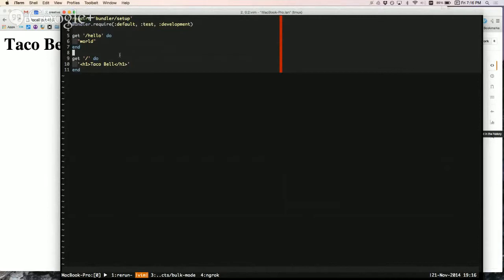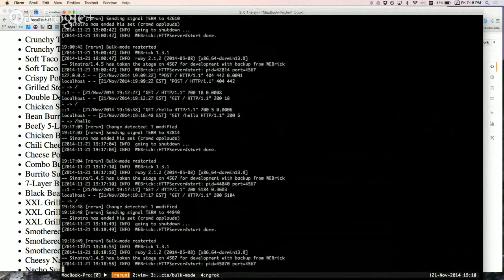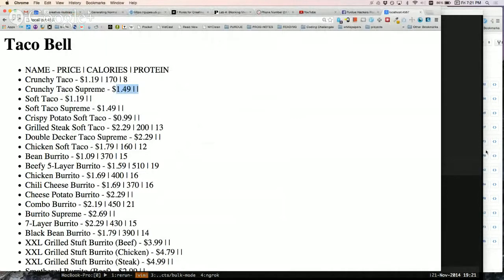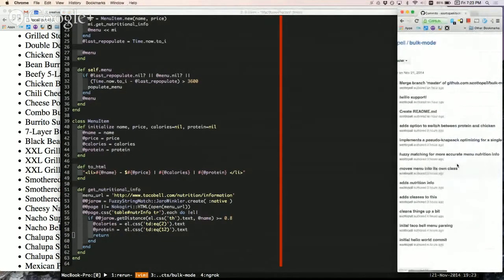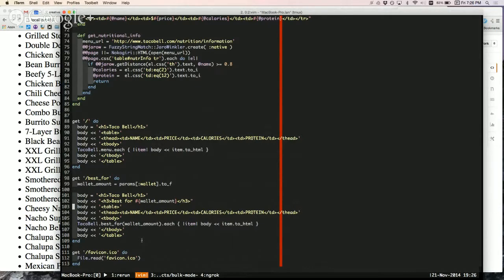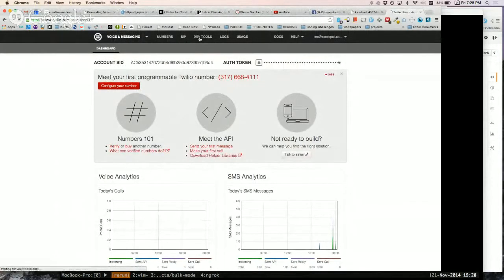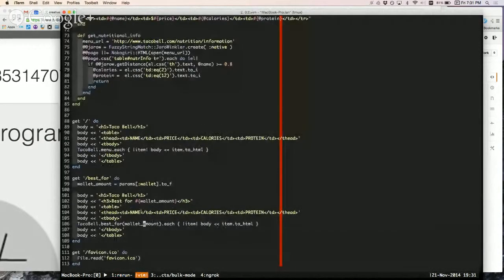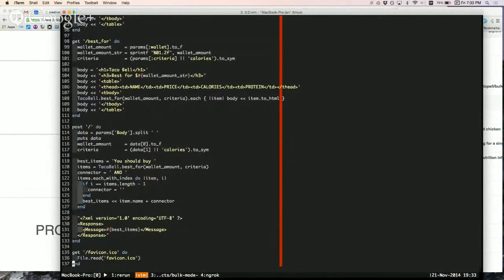Sinatra, Twilio, and Taco Bell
A tech talk I gave at a Purdue Hackers Recursion event. Shows how I made a quick app with sinatra and twilio that will tell you the best bang for your buck when you go to Taco Bell.